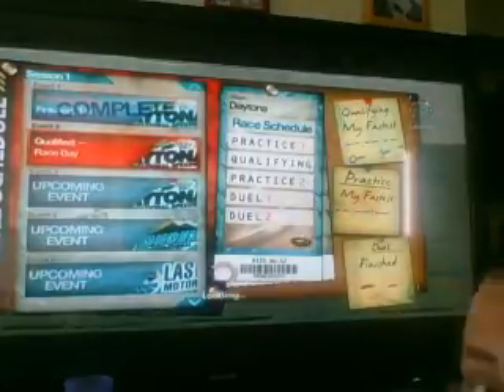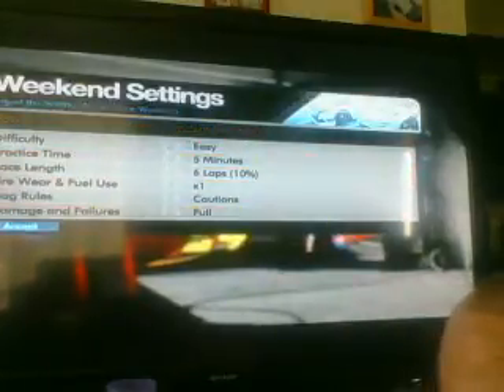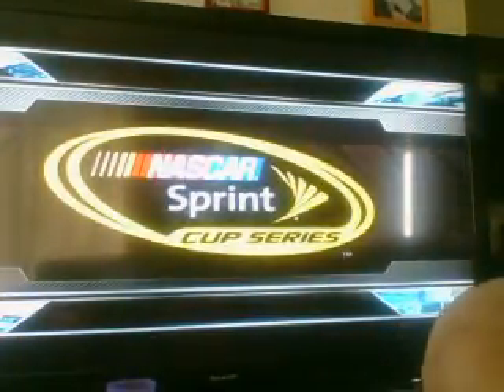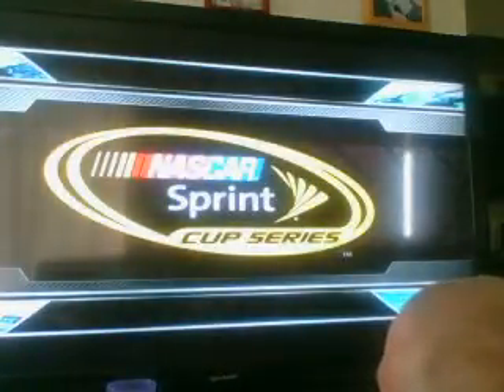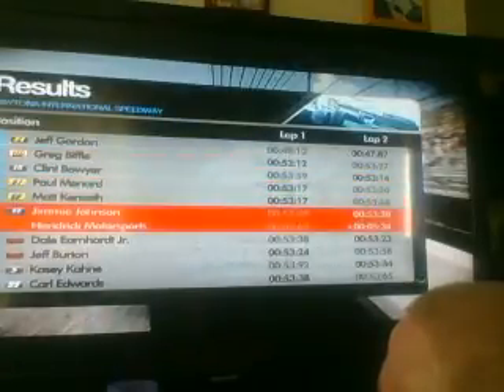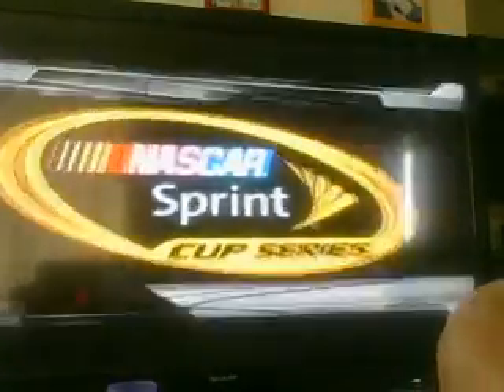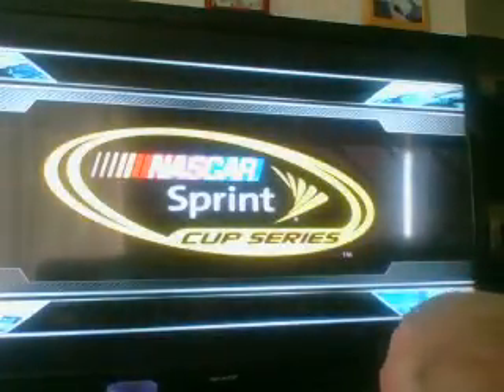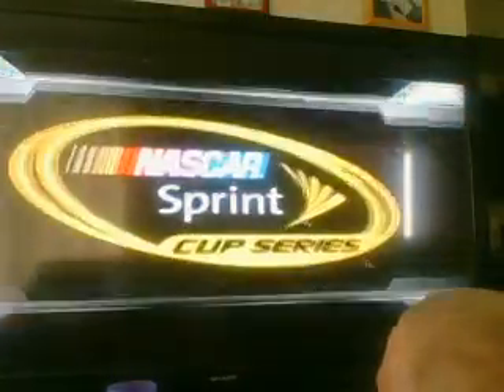NASCAR The Game Inside Line Gatorade Duel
That momment when you can go 30 miles an hour faster than the rest of the field